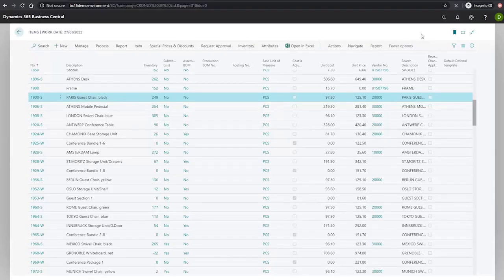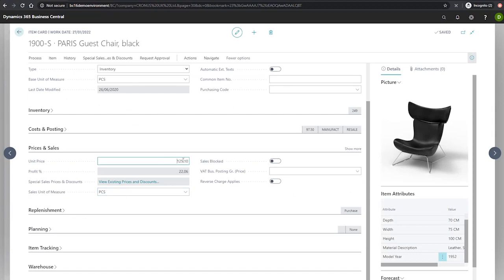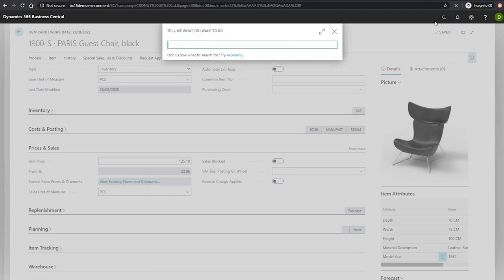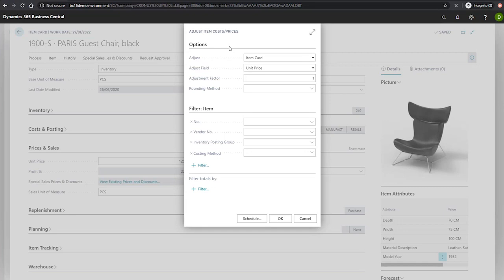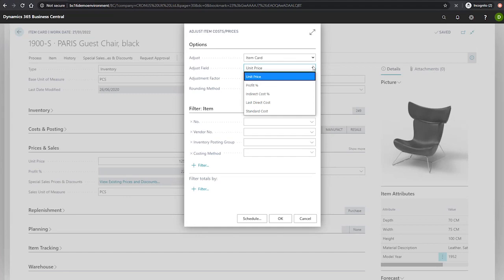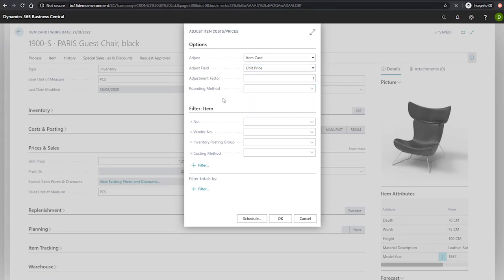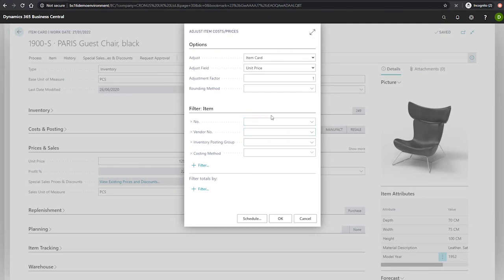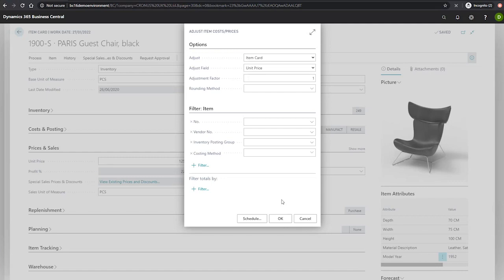Bulk Edit Unit Price On The Item Card | Business Central Training Centre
In this video you will see how to bulk edit unit price on the item card on Business Central. Part of the Business Central Training Centre from Dynamics Consultants.